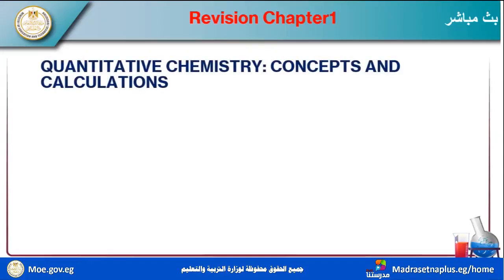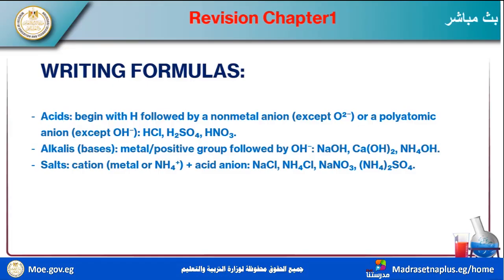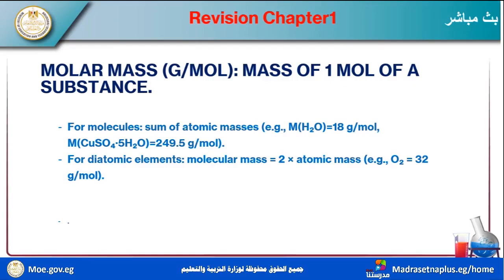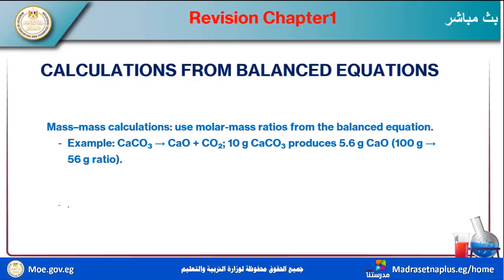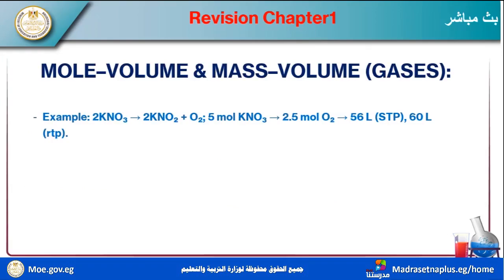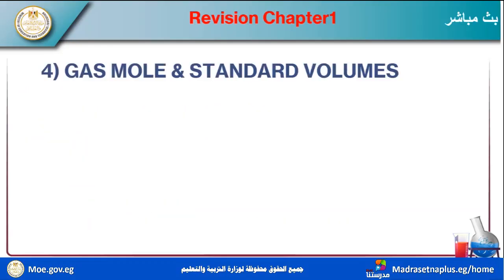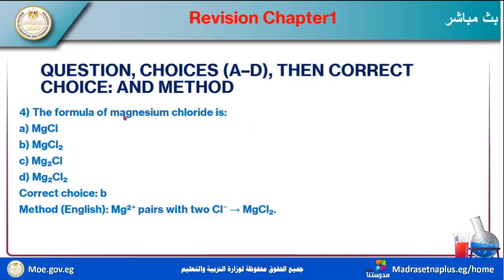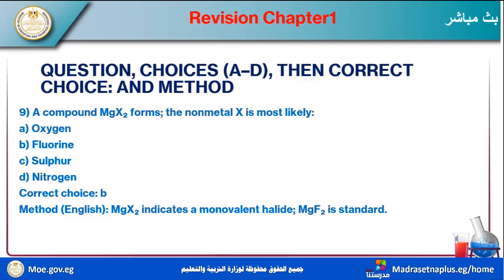Chemistry secondary 2 session 23 Revision Chapter1 first term 2025 2026